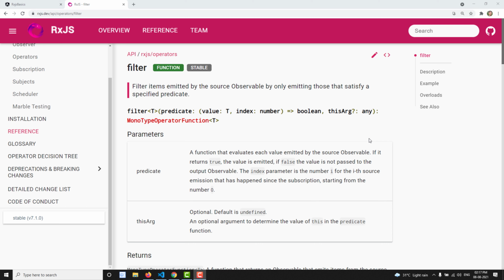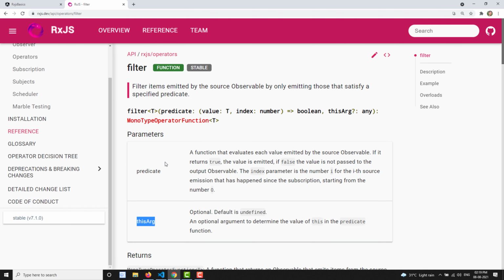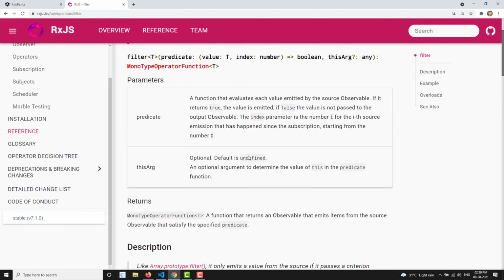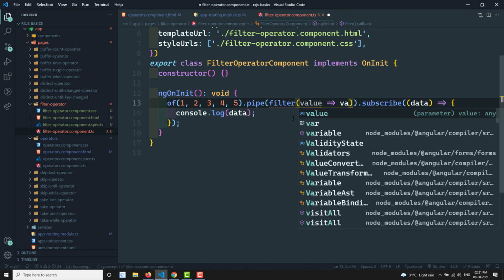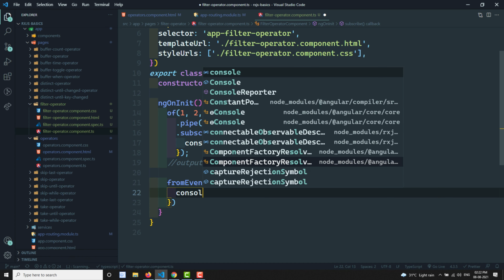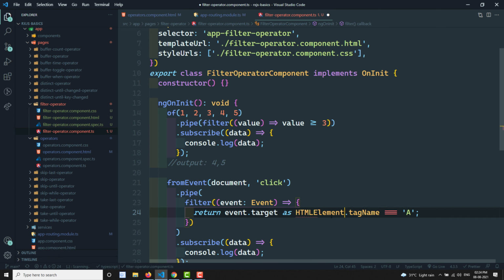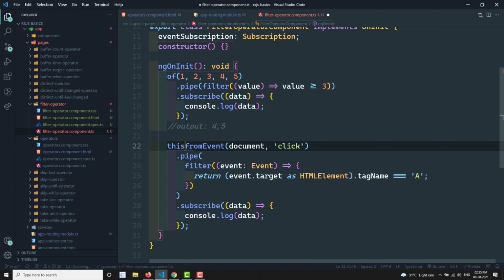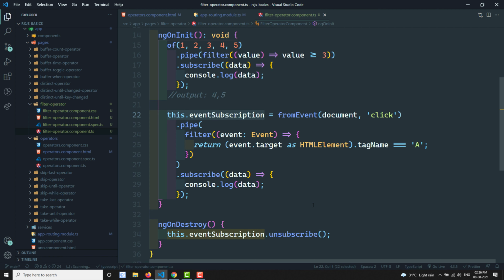30. RxJS Filter Operator. Learn RxJS Filtering category Filter Operator - RxJS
In this video, we will see about the RxJS Filtering category operator Filter in RxJS.